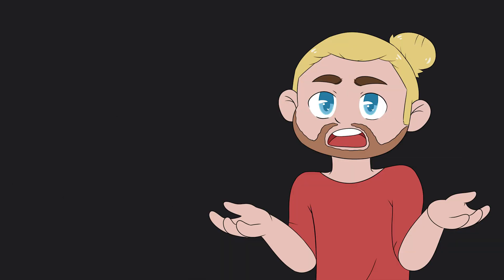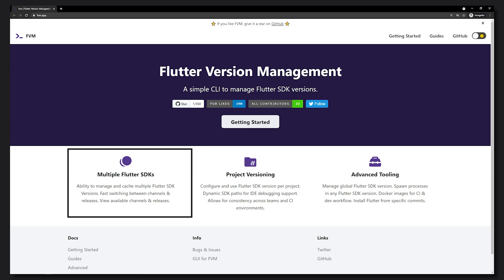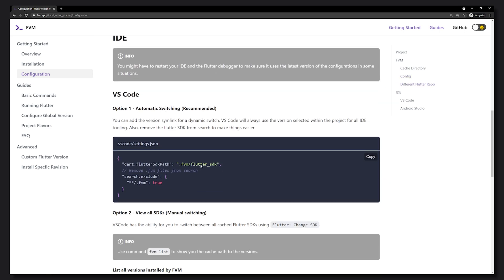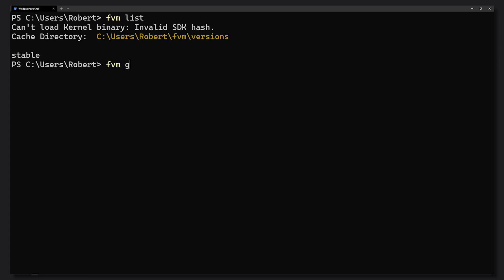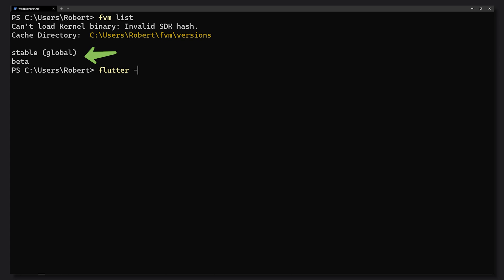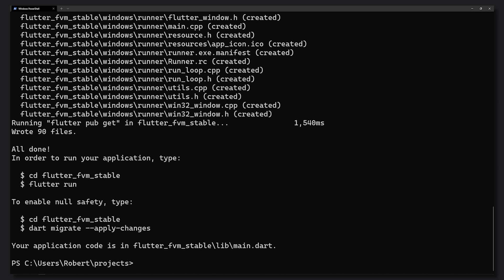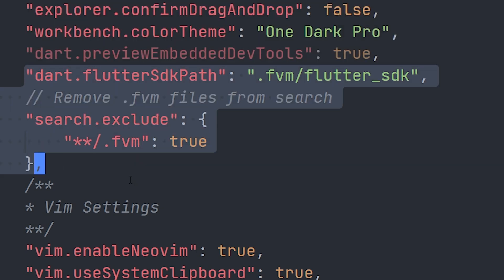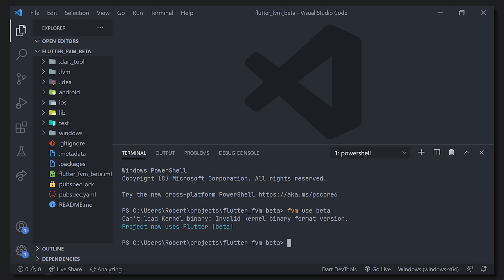Flutter Productivity Beast - FVM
FVM or Flutter Version Management is a great tool to handle your versions in Flutter and to me has become a no brainer to use 🤯

00:00 Overview
01:02 Setup
01:08 Usage and Configuration